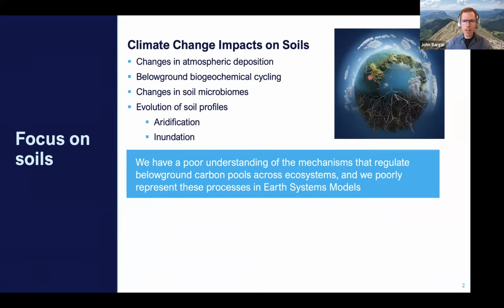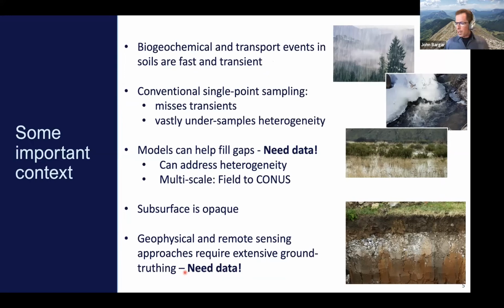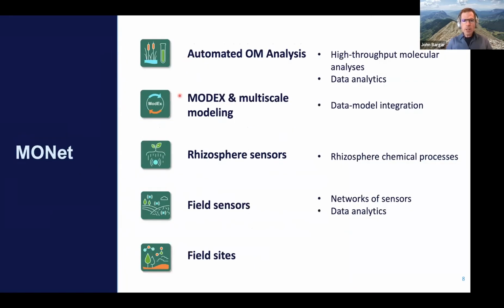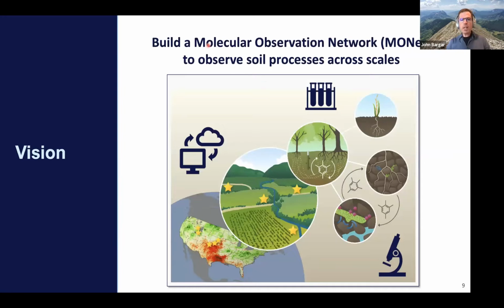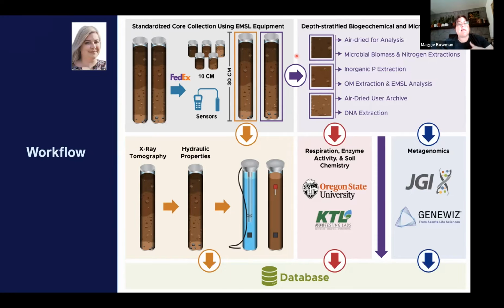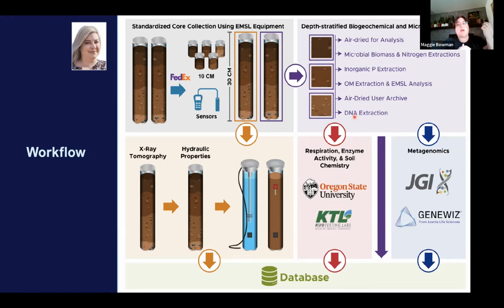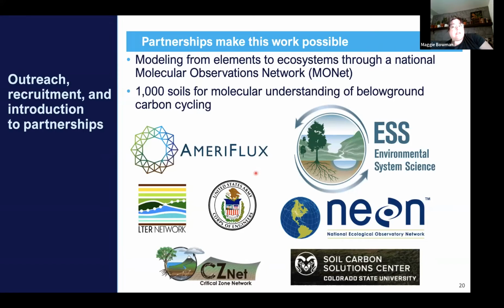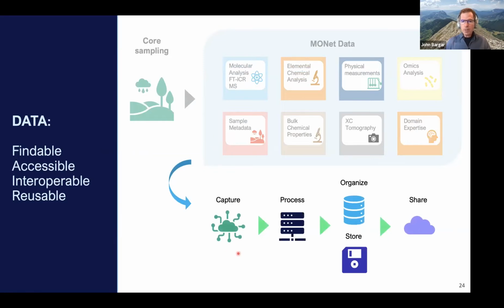EMSL Summer School 2022 Day 1: Molecular Observation Network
Introduction to EMSL's Molecular Observation Network
Presenter: John Bargar and Maggie Bowman, EMSL

Learn about the effort to develop the Molecular Observation Network (MONet), a national network of environmental sampling and sensing sites, to produce comprehensive molecular-level information on the composition and structure of soil, water, and resident microbial communities required to advance the span and accuracy of multiscale models of Earth systems. As part of MONet, EMSL has piloted 1000 Soils to collect soil cores from diverse ecosystems across North America using standardized equipment and sampling and analytical procedures.